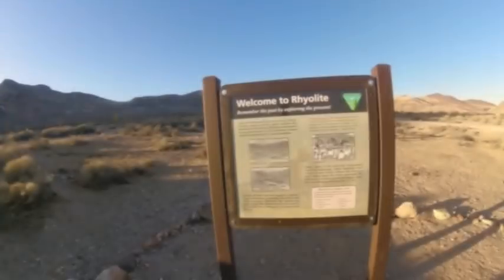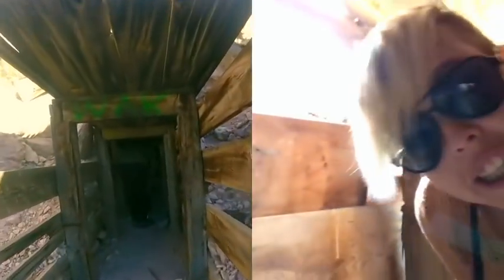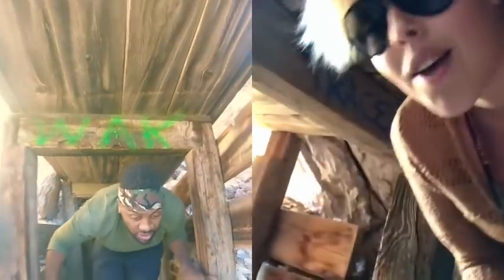Desert Mirage of Art & Ghosts: Checking Out Rhyolite Ghost Town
Nevada is filled with ghost towns but perhaps none is more interesting and unique than Rhyolite, a former mining community turned into an art installation where you can go see the ruins or a ghostly Jesus. We took a day to check out some of the mines, explore the art and take a urban explorer approach to some of the ruins. This is what we found.